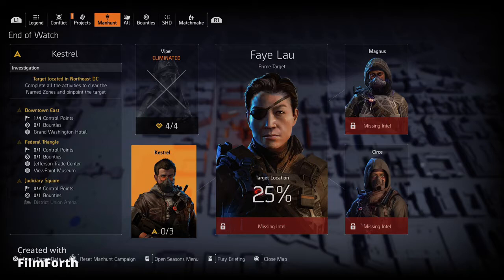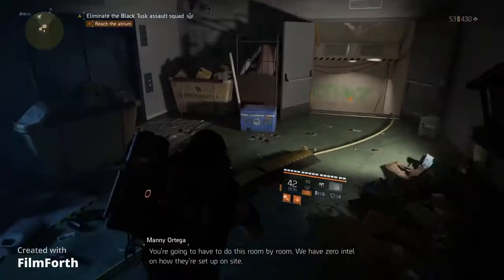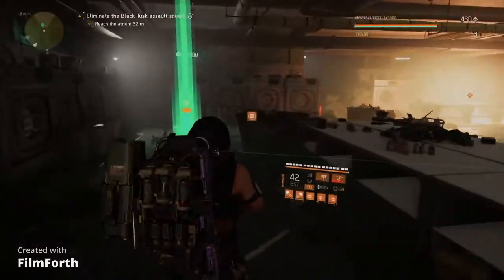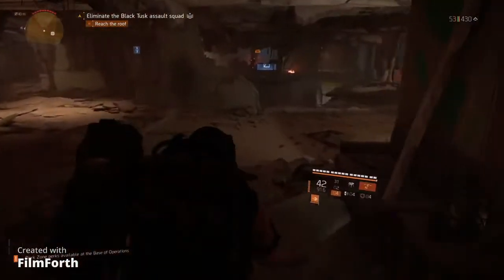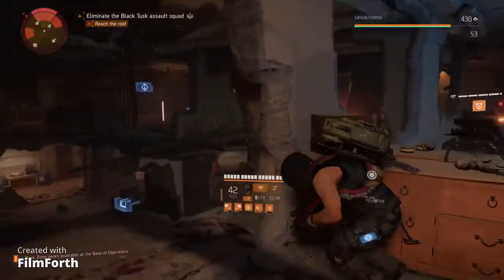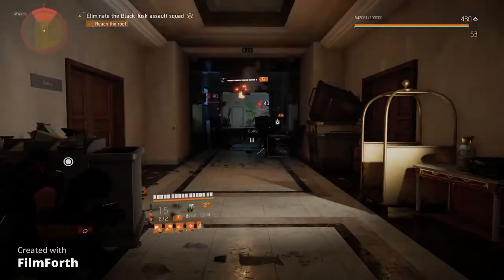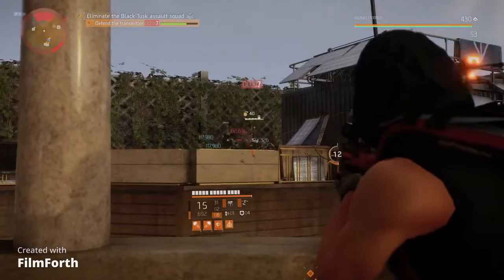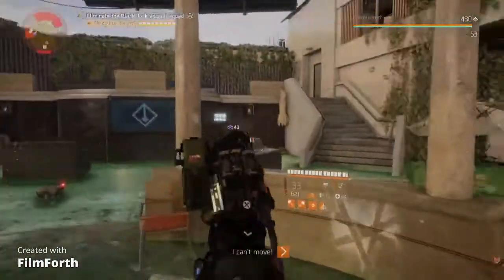Division 2 Undying Tech Build (Skill Survival)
they said I was a madman

Build:
2 Empress International
2 Hana-U ( Force Multiplier Backpack)
Waveform
1 Gila Guard
Technician Specialist, Armor on Kill Gear Mods, Skill Damage/Armor Regen Cores